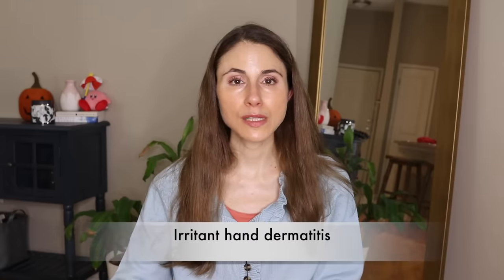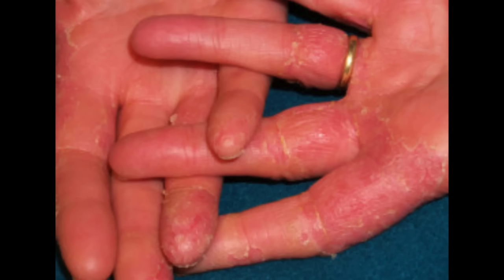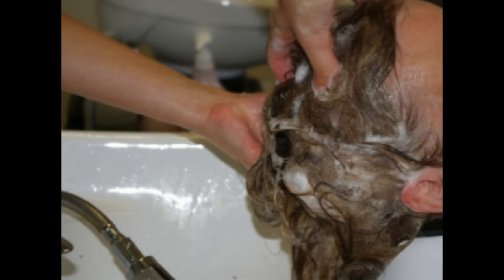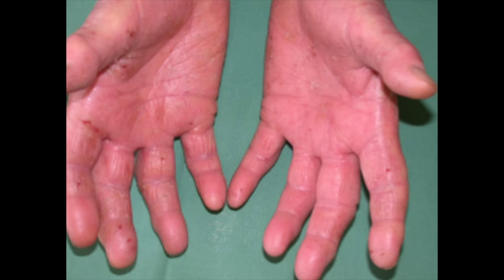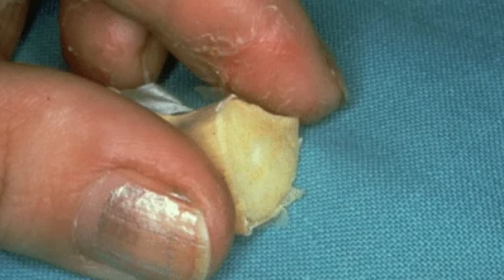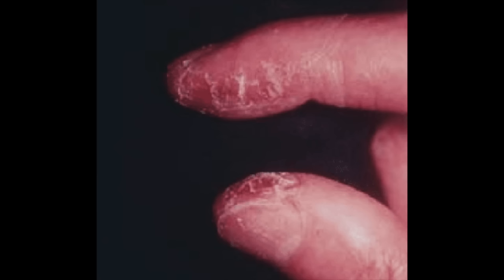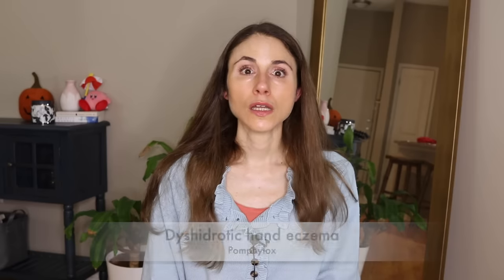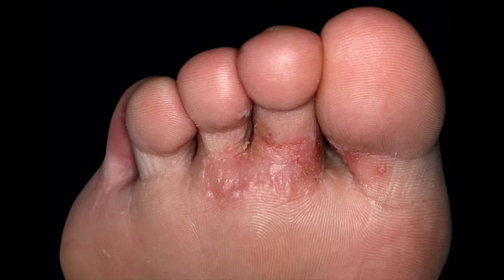THIS IS WHY YOU HAVE HAND ECZEMA 🖐 DERMATOLOGIST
THIS IS WHY YOU HAVE HAND ECZEMA 🖐 DERMATOLOGIST @DrDrayzday HAND ECZEMA CAUSES AND TREATMENTS FOR HAND ECZEMA.

Moisturizing gloves

💜Hand soaps I recommend
Free & Clear liquid cleanser
CeraVe hydrating bar soap
Seventh generation fragrance free hand soap
Vanicream cleansing bar

My sweater

0:00 Hand eczema
0:24 Irritant hand eczema
1:23 Allergic hand eczema
3:03 Dyshidrotic hand eczema
4:06 Tips for healing hand eczema